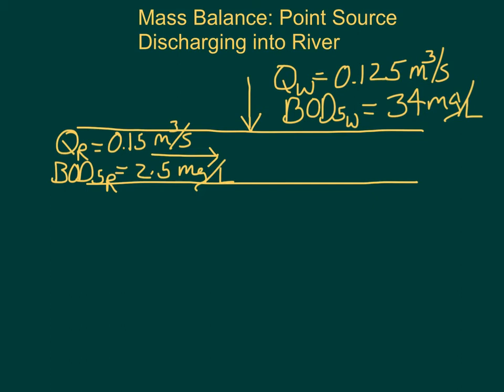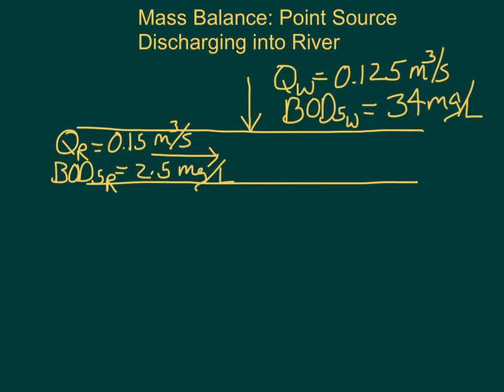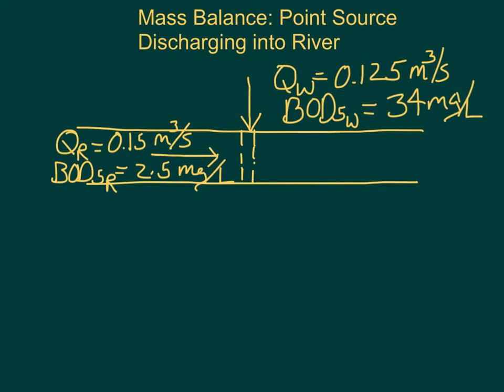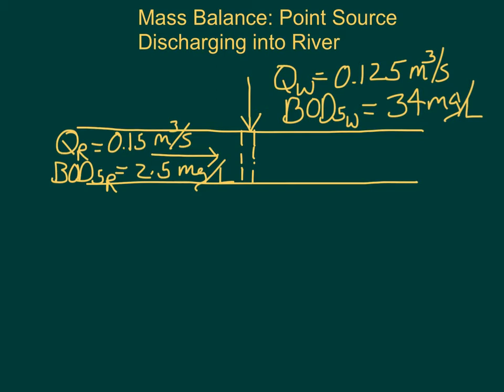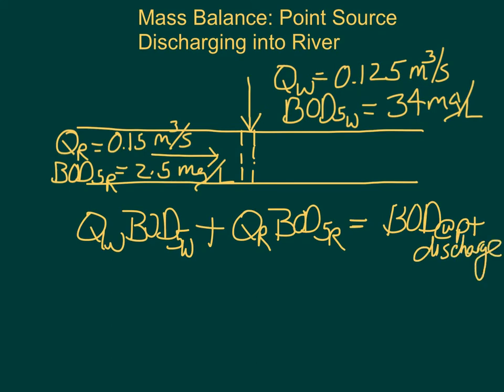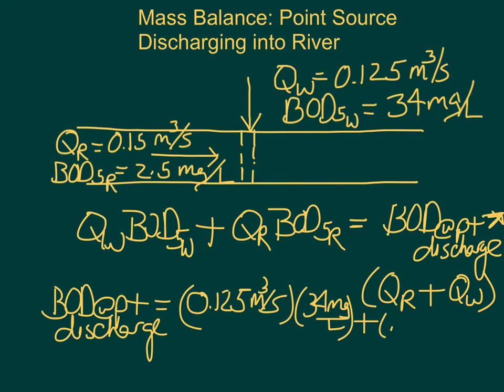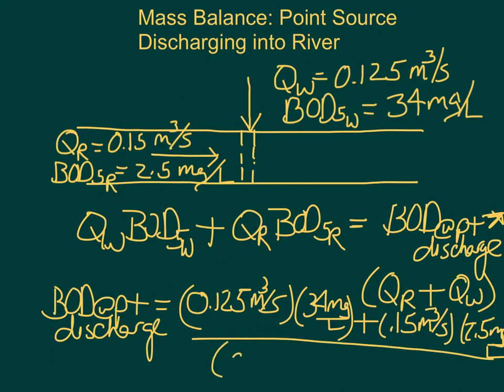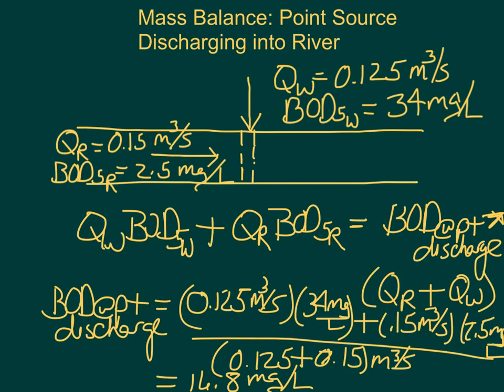Mass Balance-Point Source Discharging into River